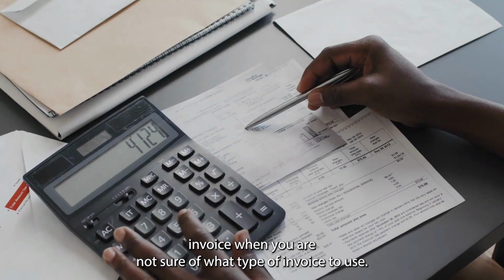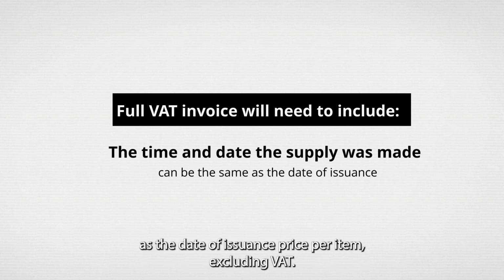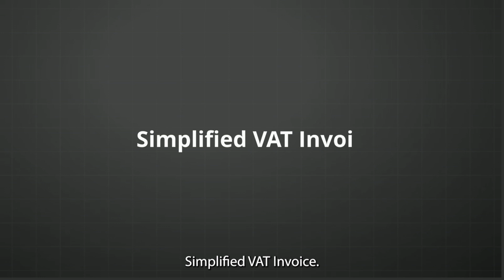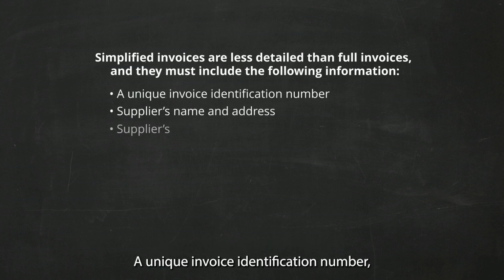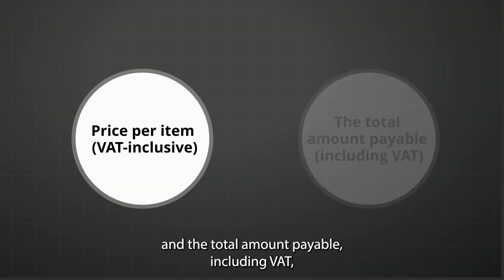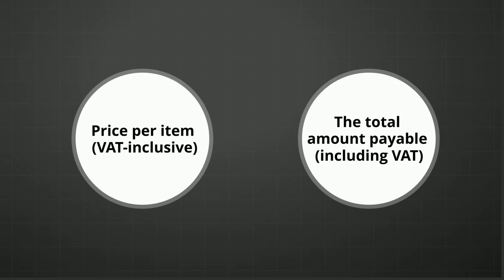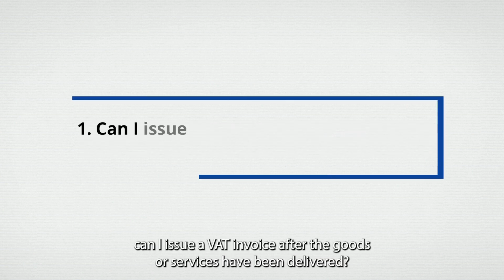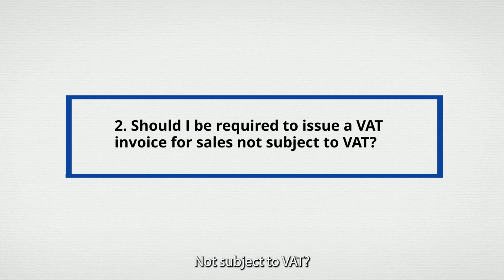VAT Invoices Explained: What Needs to be Included in a VAT Invoice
What needs to be included in a VAT invoice

Understanding what comprises VAT invoices can be hard on anyone. However, you don't need to get penalized first before fully understanding VAT invoices.  For any UK-registered business, VAT invoices are essential, and knowing what information should your VAT invoices contain is key. If you want to know what you should include in your VAT invoices, continue watching this video to know more!

If you are interested in reading the full blog for this video, you can read it through this

Timestamps
0:00 Intro
0:13 What needs to be included in a VAT invoice?
1:00 Full VAT Invoice
1:51 Simplified VAT Invoice
2:32 Modified VAT Invoice
2:55 VAT Reclaim
3:23 Pro-forma Invoice
3:42 Statement of Transactions
3:59 Delivery Note
4:21 Frequently Asked Questions
5:48 Outro